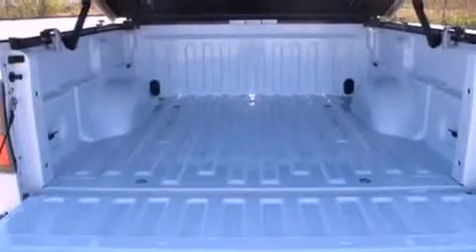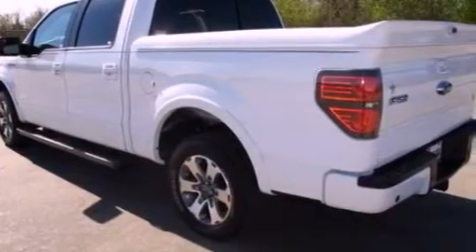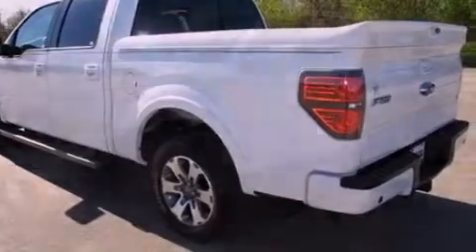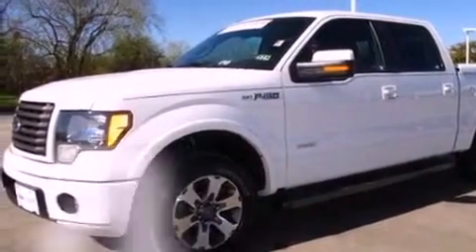2011 FORD F-150 Houston TX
Year : 2011
 Make : FORD
 Model : F-150
 Engine : 3.5L V6 24V GDI DOHC TWIN TURBO
 Trans . : 6-SPEED AUTOMATIC
 Exterior : WHITE
 Miles : 23,873

 Stock : TBKE21976